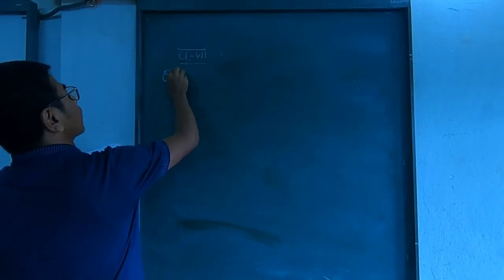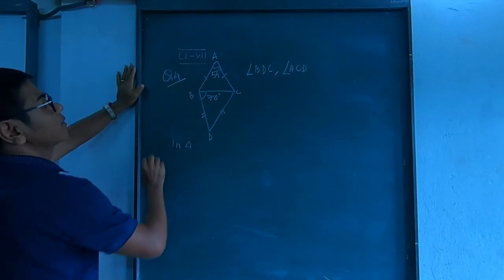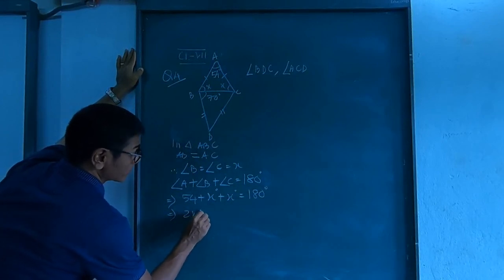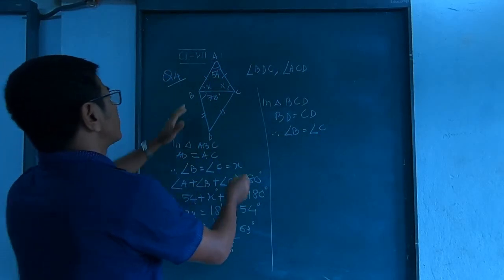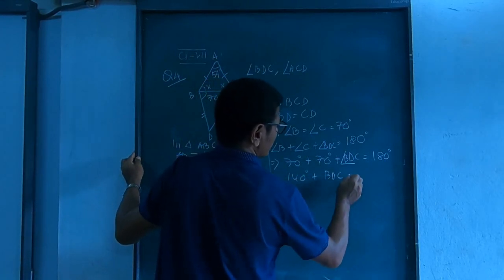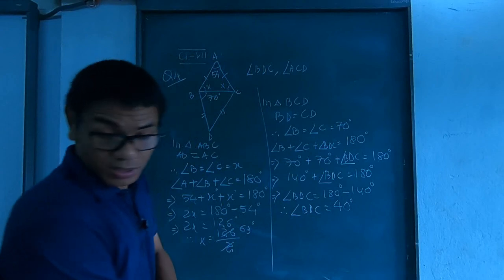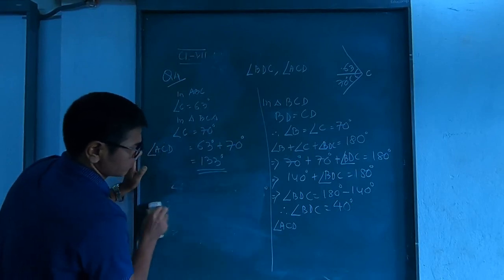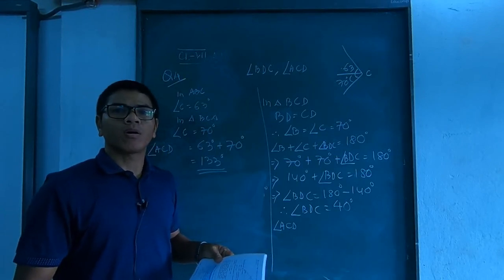CLASS 7 MATHEMATICS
ISOSCELES TRIANGLE (PART 2)